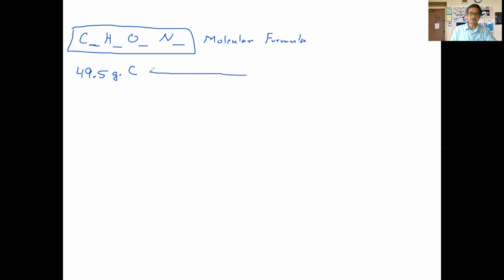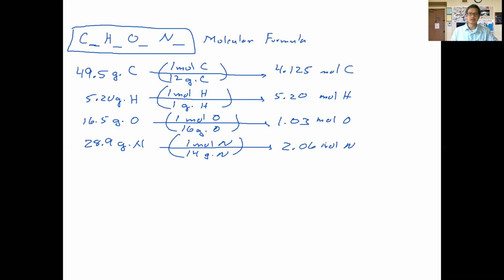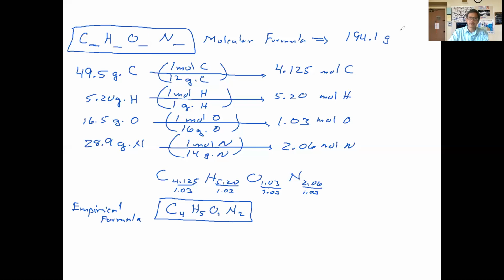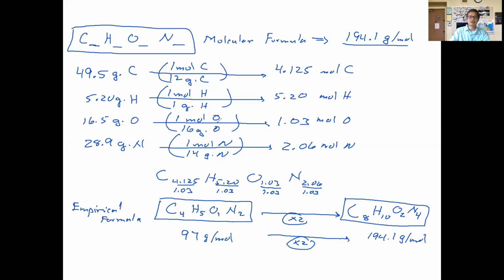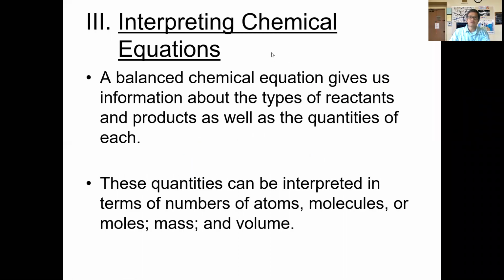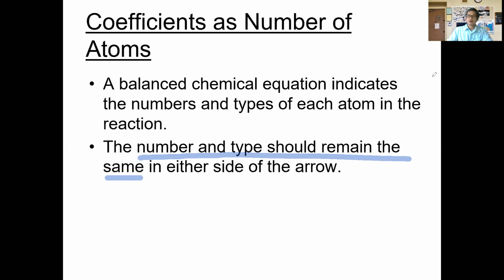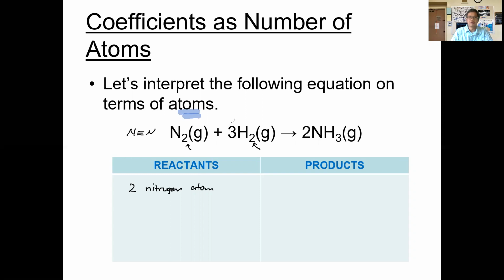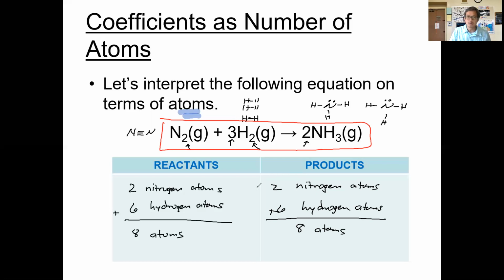Chemistry Tuesday 4/28/20